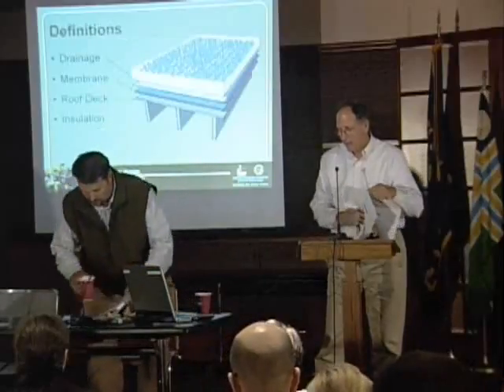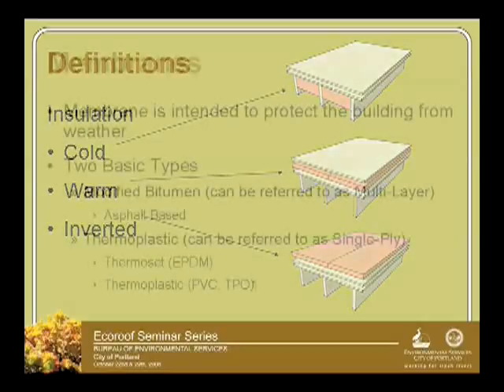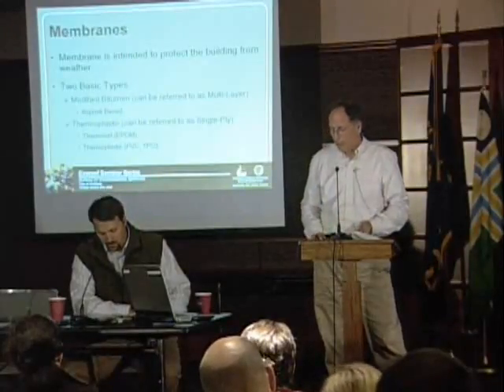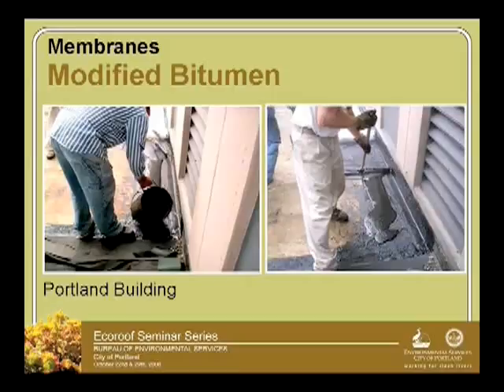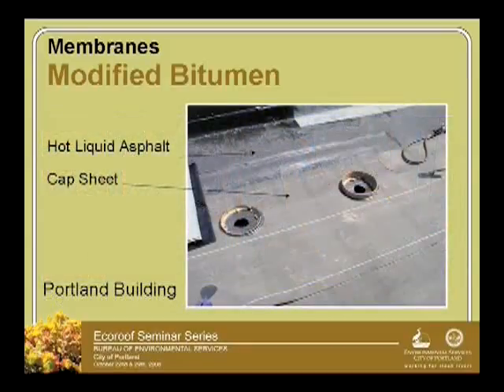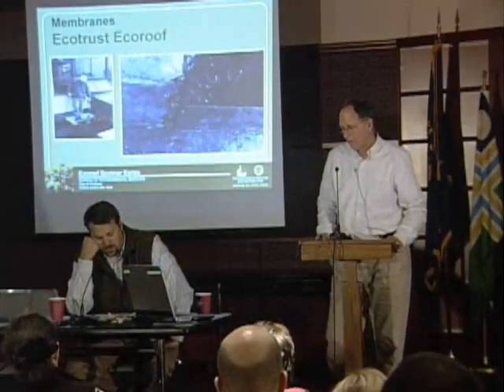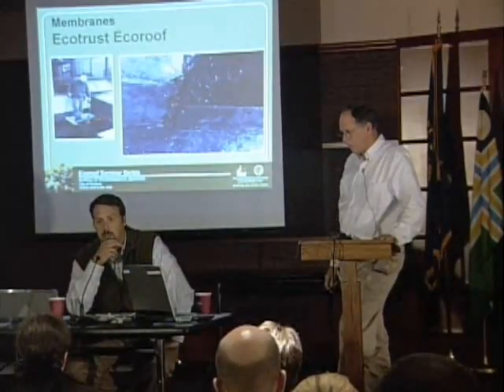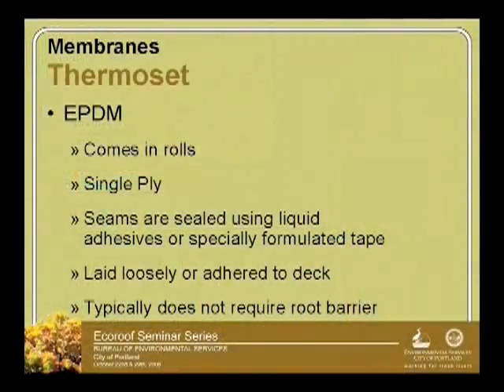BES 19. Membranes and Drainage